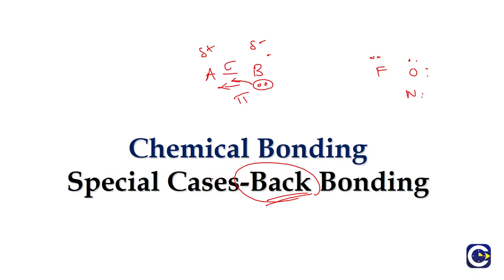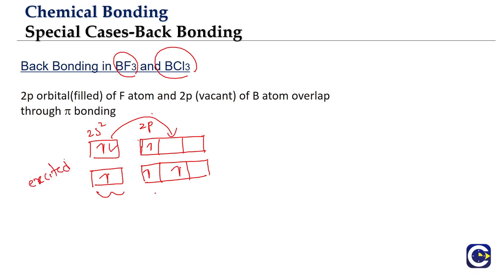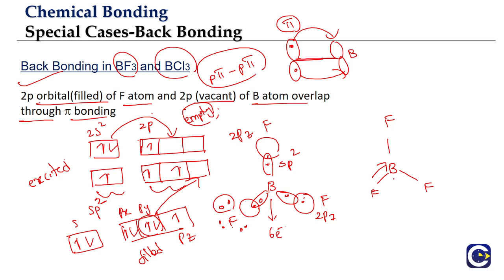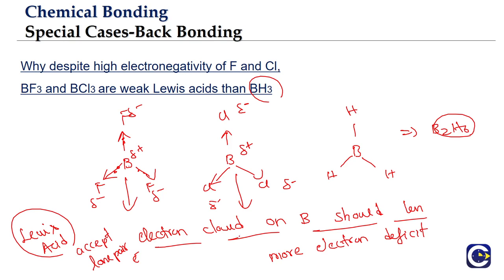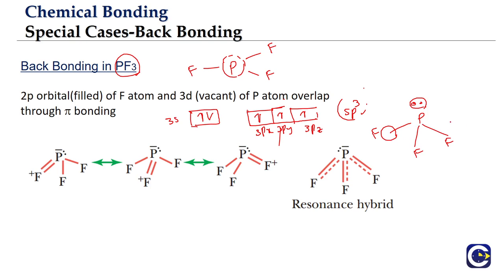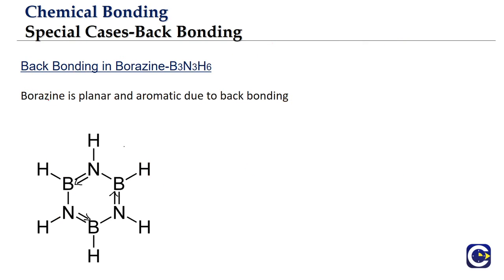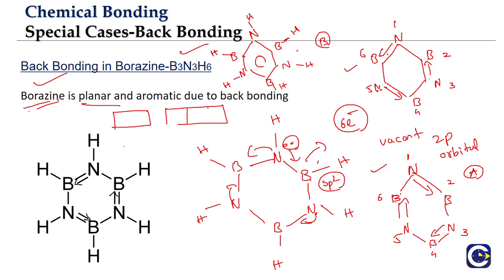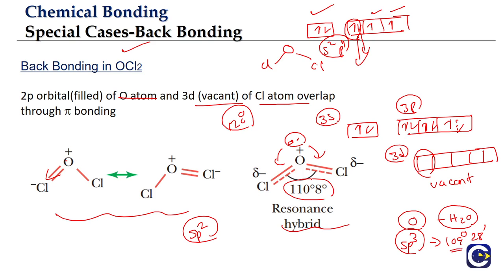Chemical Bonding-Back Bonding